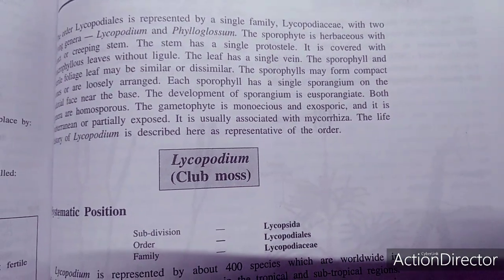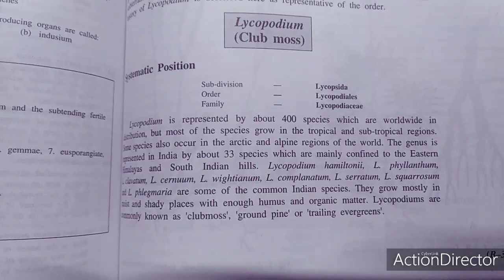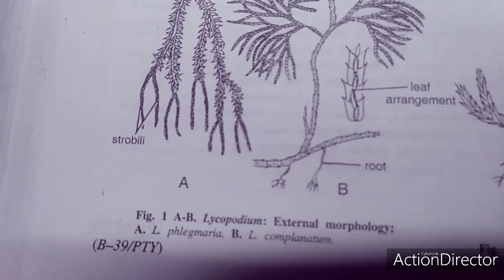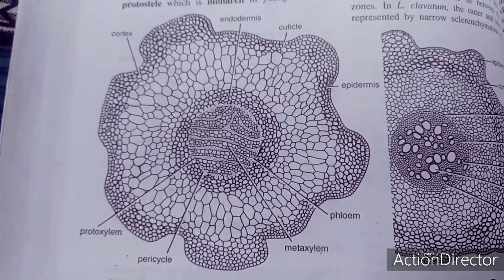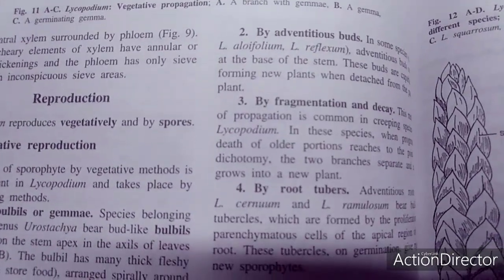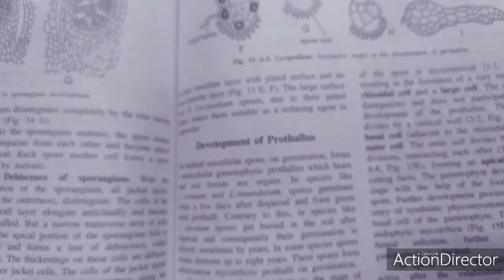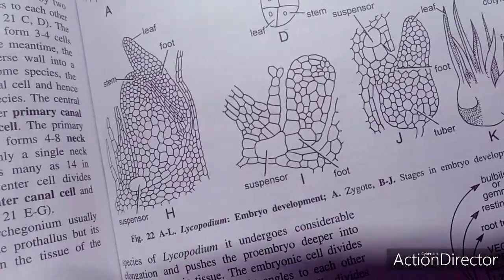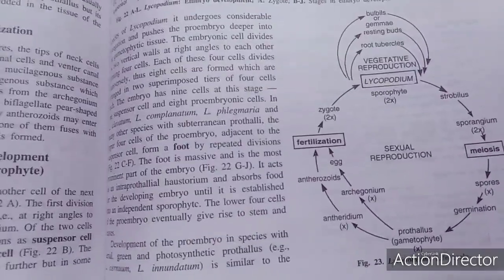Lycopodium by dr Lalit tewari